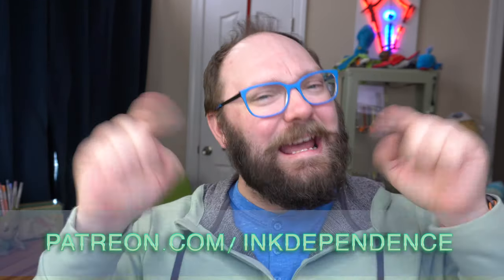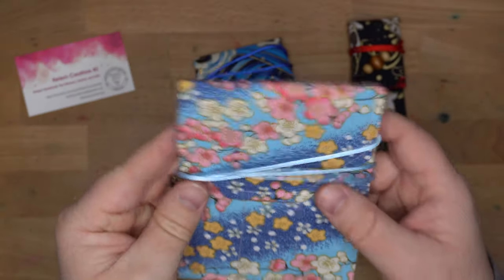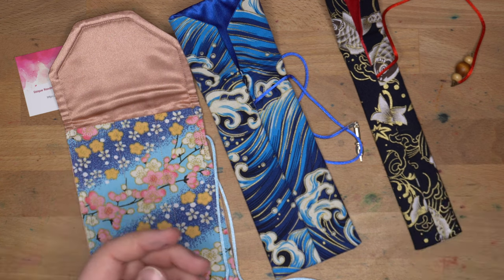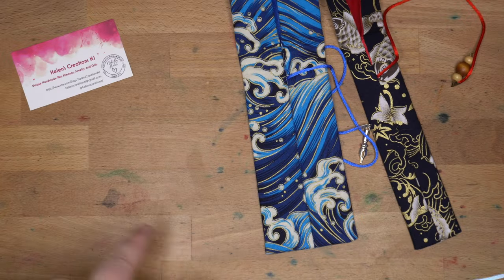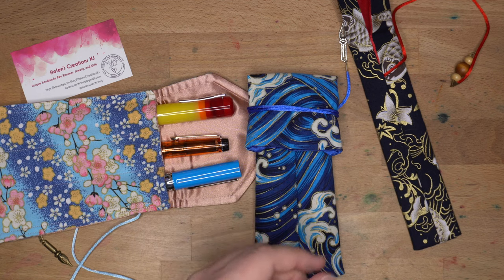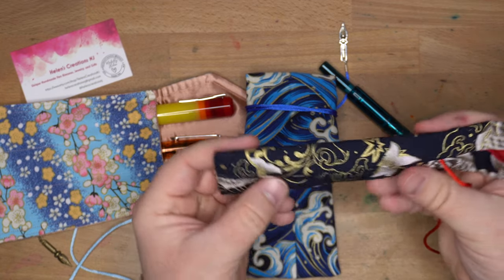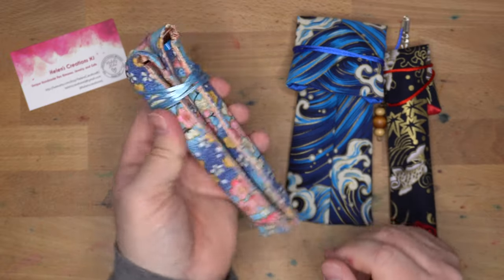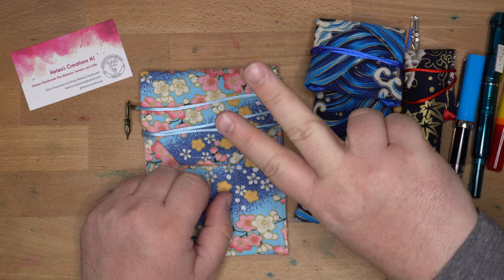Check out these neat pen kimonos!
Helen and Dom were across from my table at the Philly Pen Show, and they had all sorts of things on the table. Some of those things are on Helen's Etsy page now, and more will be coming in the future. Everything is well made and beautiful.

** These pen wraps were gifted to me for review. I try not to let that sort of thing color my reviews. What you see is what I got!**